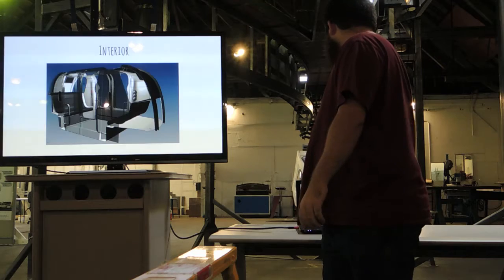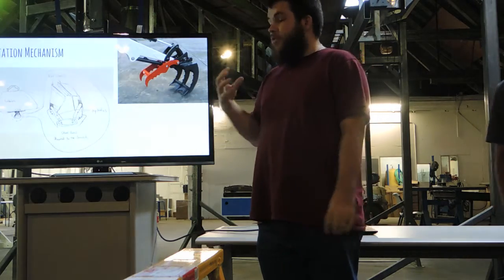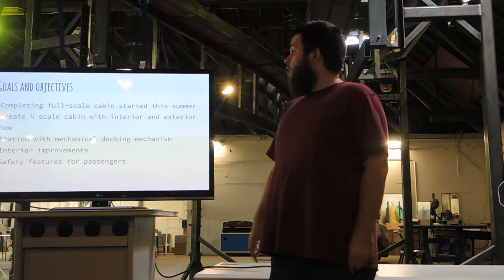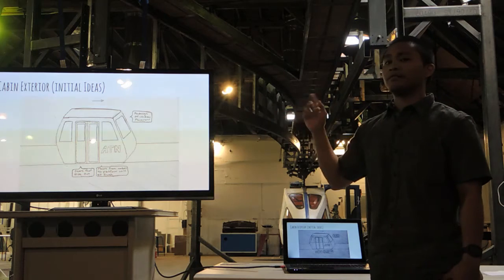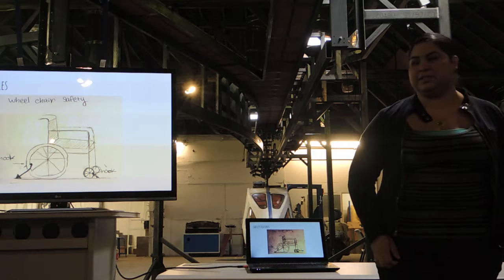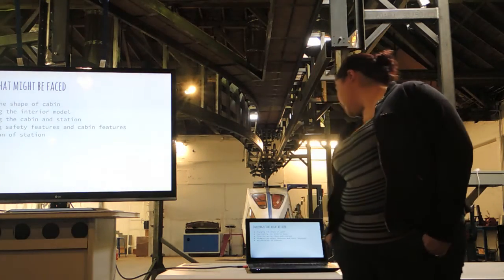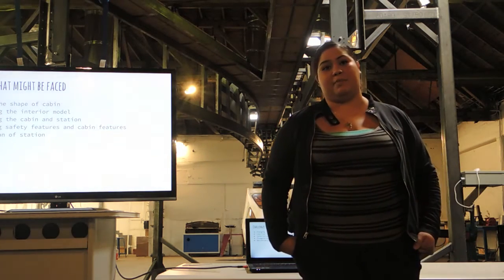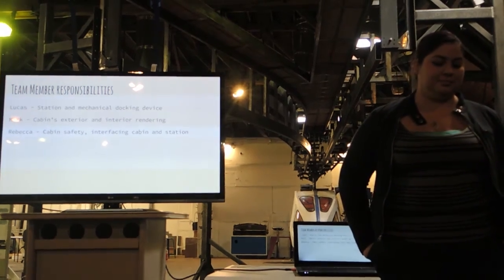2015 09 30 Spartan Superway Cabin Team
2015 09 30 Spartan Superway Cabin Team Presentation #1